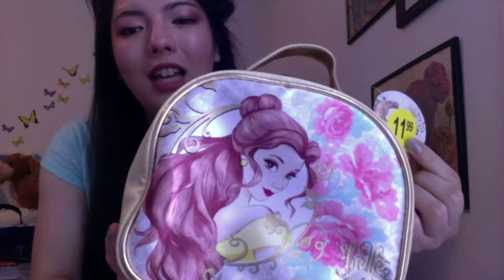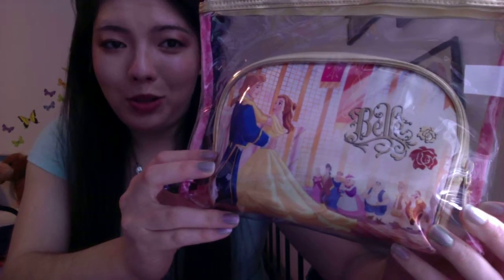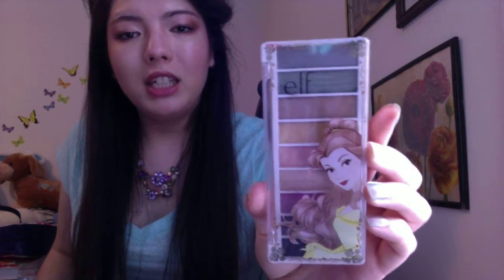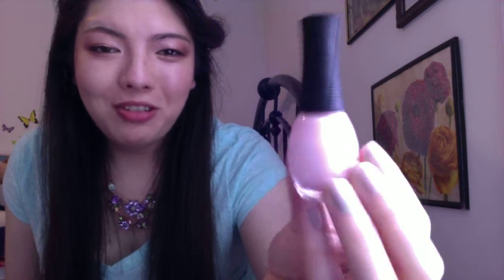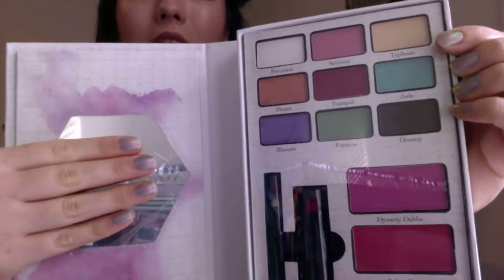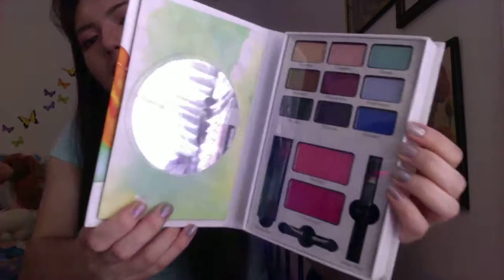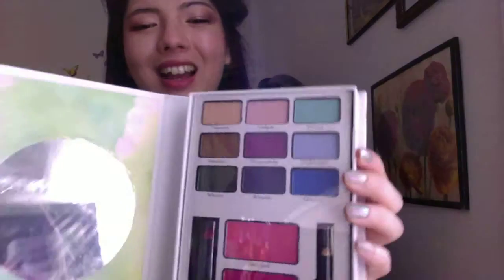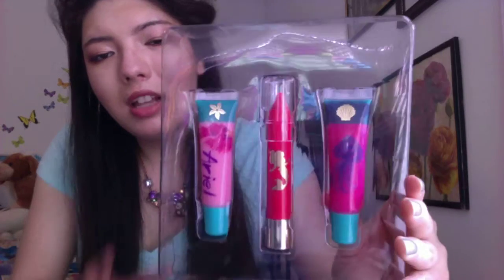Elf Beauty and the Beast and Disney Dare to Dream Collection Haul!!!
Hi everyone.   This is for all of my fellow Disney lovers out there.  I found the new Elf Disney Collections at Walgreens!!! I was so excited and I wanted to share.  Hope you enjoy. :)